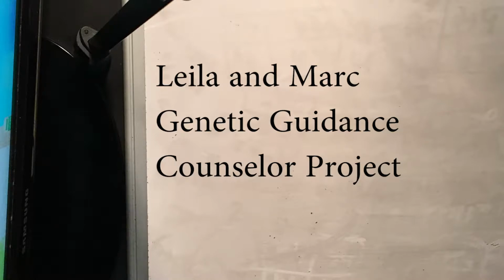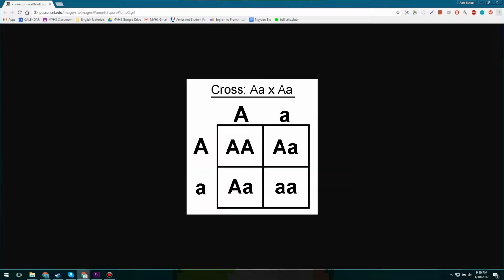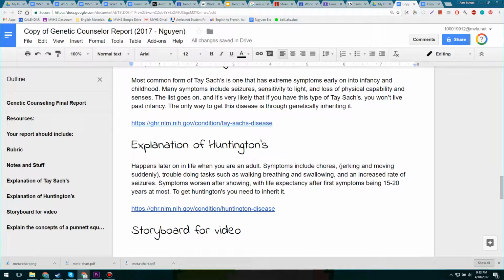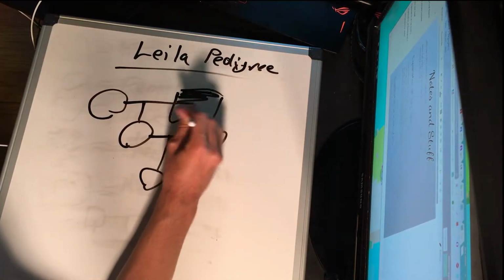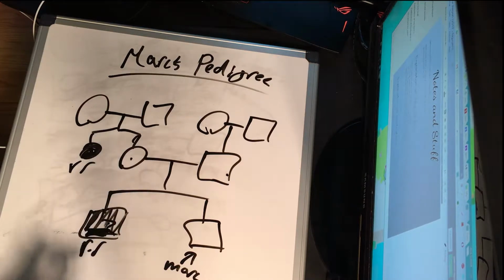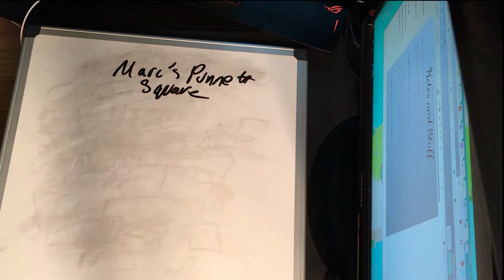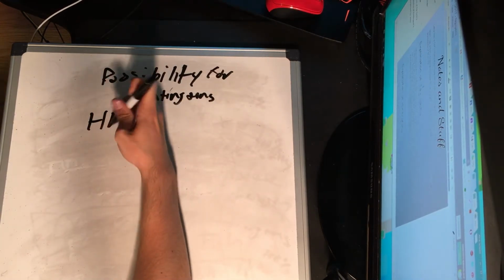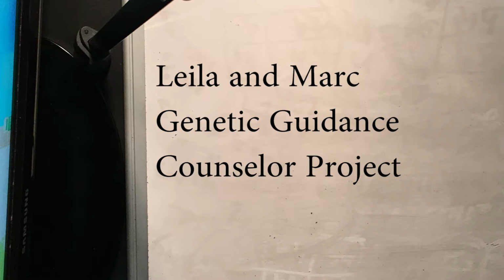Marc and Leila Science Video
I really recommend watching this on 1.5x speed or even 2x speed because this is a *really* long video.

Link to my document is here, has everything + sources.